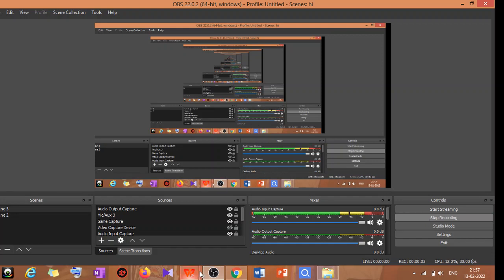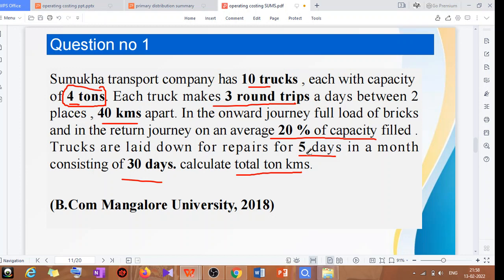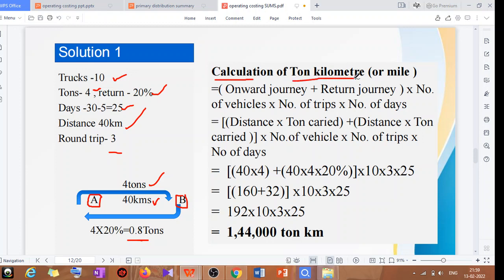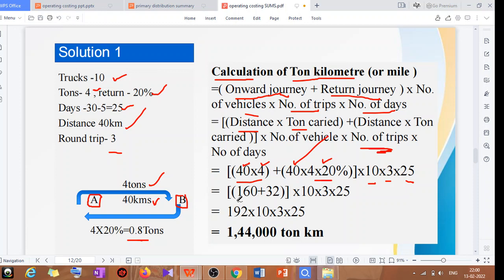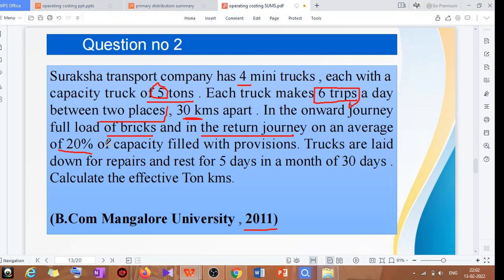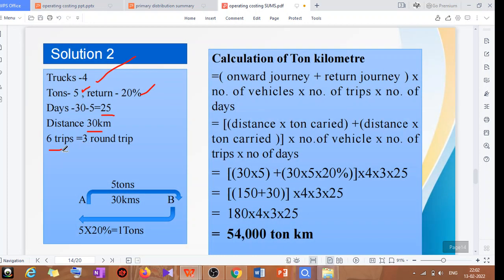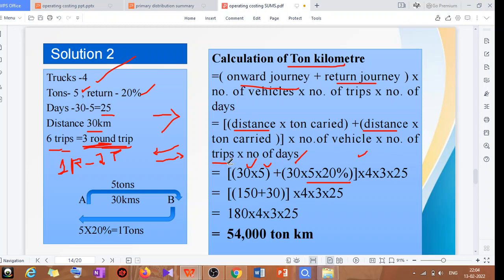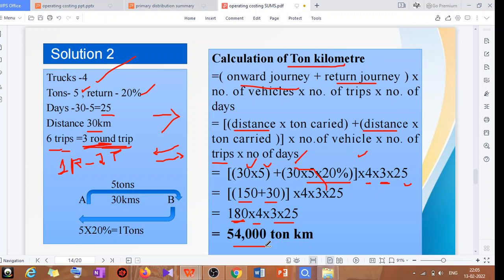Calculation of Tonne kilometre | operating costing